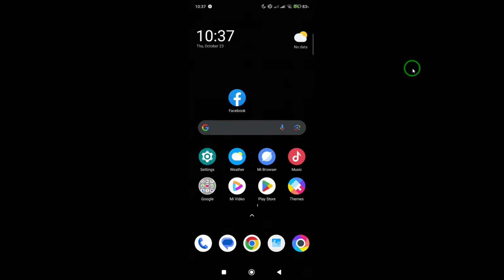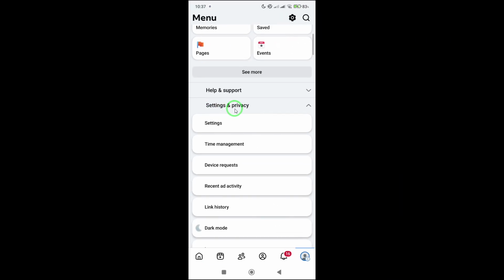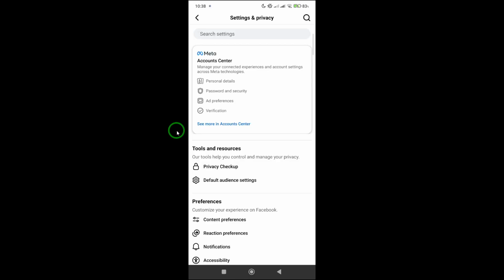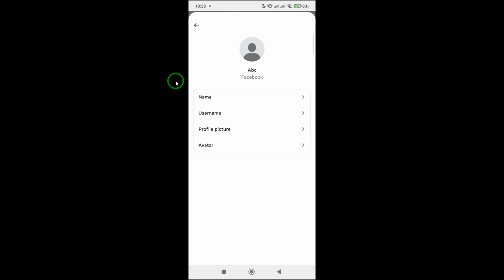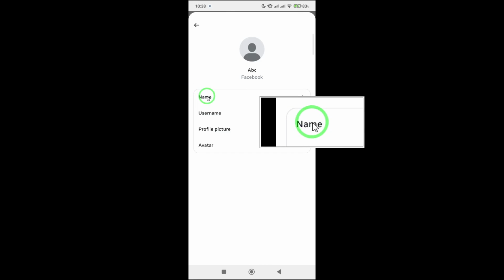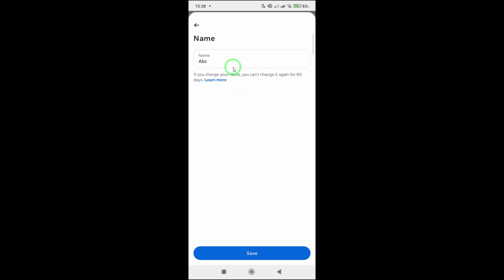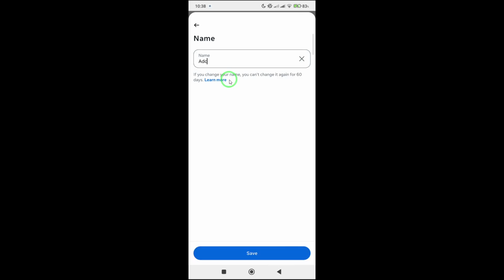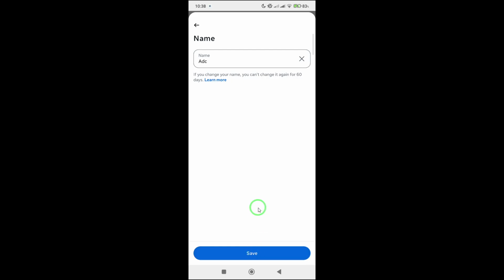How To Change Your Name On Facebook (Updated)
Learn how to change your name on Facebook quickly and easily with this updated step-by-step guide. Whether you recently changed your name or want to adjust your profile, this tutorial will show you exactly where to find the settings on the latest version of the Facebook app.

1. Open Facebook app

2. From menu Select "Settings & Privacy" and then "Settings"

3. Tap on Accounts Centre then Profiles

4. Choose account and tap "Name"

5. Enter your new name and click "Review Change"

6. Select how your name will appear and click "Save Changes"-

Chapters:
00:00 Intro
00:12 Soultion
01:05 Outro